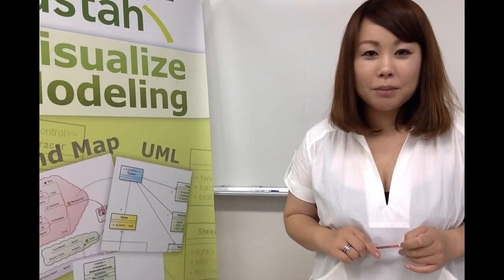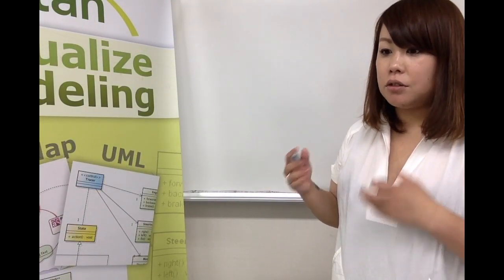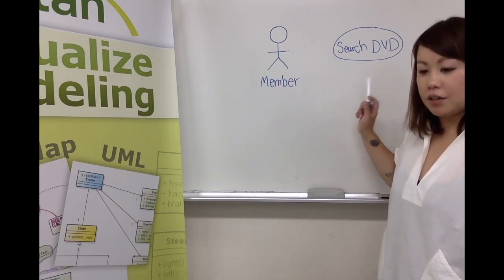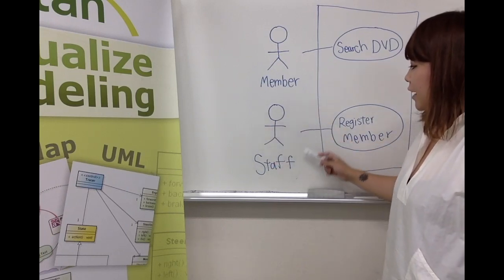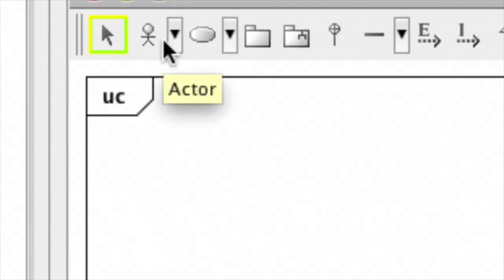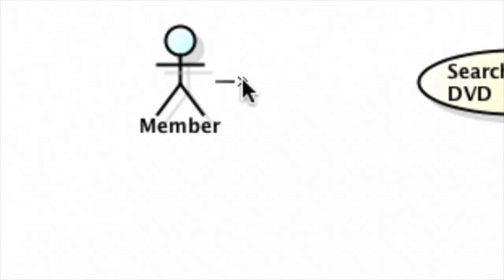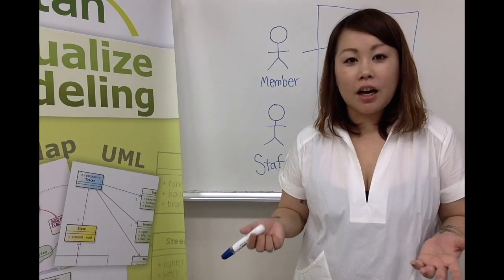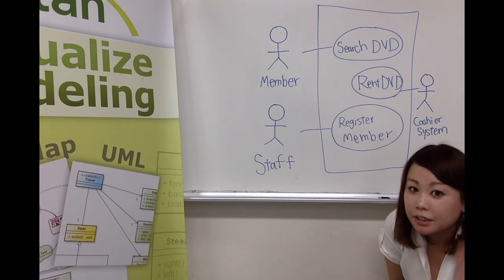3 min lectures for your daily modeling - (3) Fundamental UML UseCase Diagram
Satomi from Astah development team is lecturing the basic of UML UseCase Diagram using sample diagrams with Astah